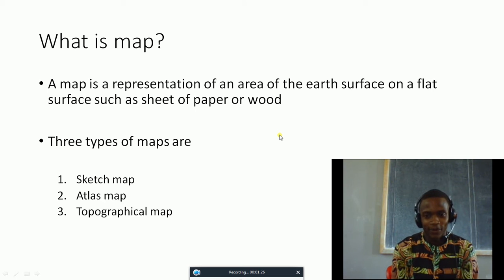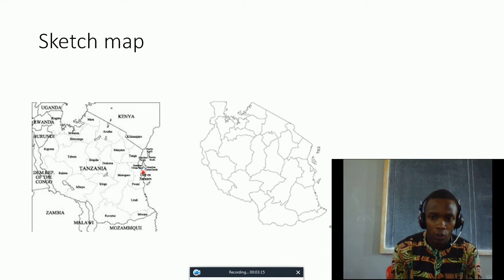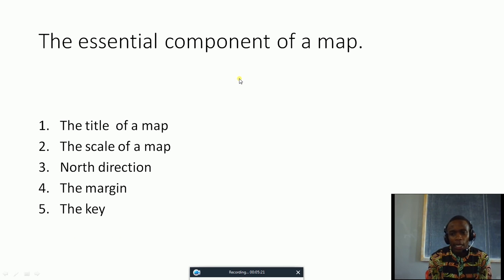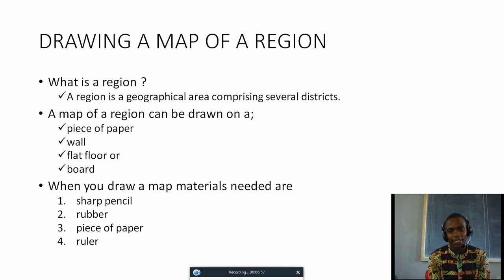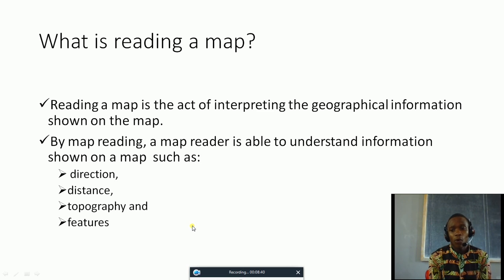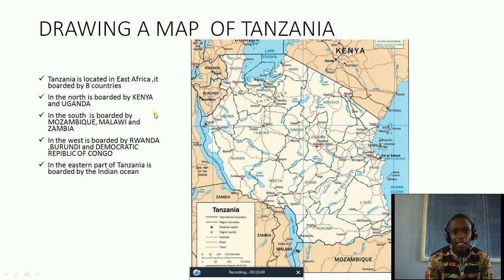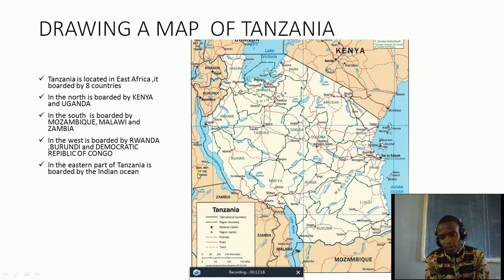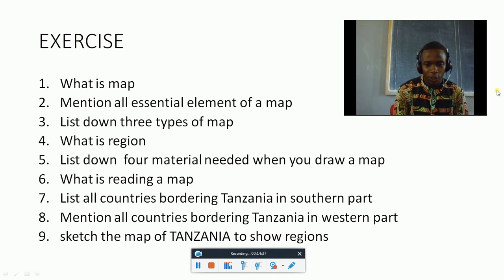Social Studies - Applying Knowledge of Maps and Solar System for Primary Six